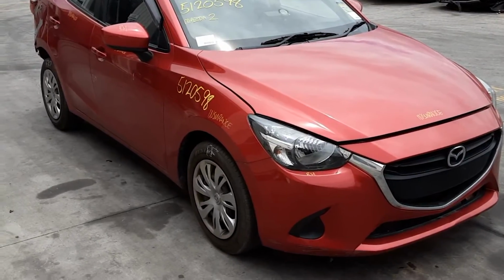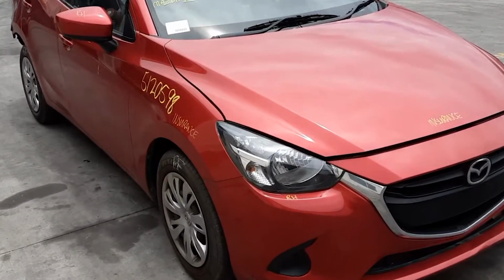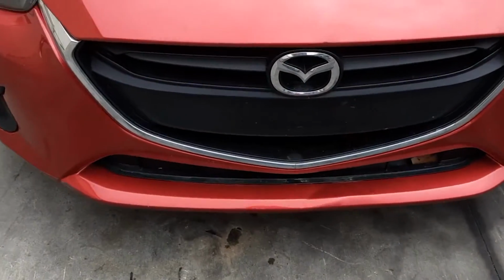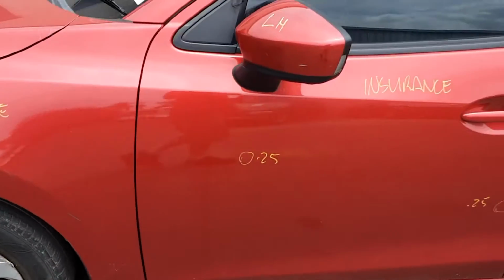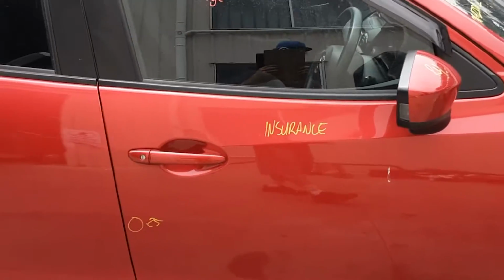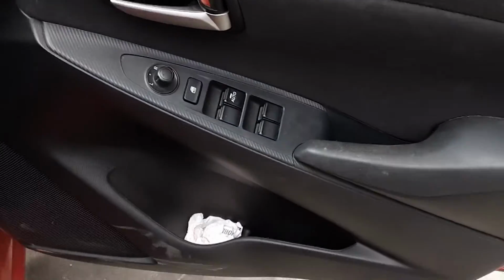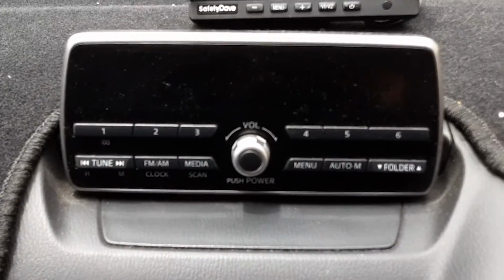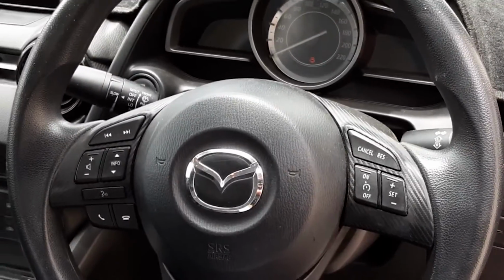Wrecking – 2016 Mazda 2– Automatic FWD 4762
2016   Mazda   2  – Automatic  4762
1.5 Litre 4 Cylinder Petrol
Stock # 4762
And today we have a 2016 Mazda 2 Neo sedan. Stock reference number 4762. This shape runs from the ninth month, 2014 and is the current shape. It has a VP5 1.5 litre four cylinder petrol engine, backed by an automatic front wheel drive transmission. VP5 1.5 litre four cylinder petrol engine.
This vehicle has sustained damage in the right-hand rear. We have the bonnet which appears to have no damage. Tidy front bumper cover, radiator grill, right-hand headlight, halogen type, left-hand headlight, halogen type.
Left guard appears to have no damage. Left power door mirror. Left front 15 inch steel rim with an average tyre. Left front door has two small dents. Left rear door appears to have no damage. Left rear 15 inch steel rim with an average tyre. Left-hand tail light, left boot lid garnish, with a right rear 15 inch steel rim with an average tyre.
Right rear door appears to have no damage. Right front door has one small dent. Right power door mirror. Right guard appears to have no damage and a right front 15 inch steel rim with an average tyre.We have the driver's side door trim, power window master switch.
This vehicle's fitted with black and red cloth interior, automatic-type console, automatic gear shifter, heater controls, factory single stack control panel display, interior mirror, courtesy lamp, left-hand sun visor, right-hand sun visor, instrument cluster and a tidy three spoke vinyl steering wheel, with cruise control and audio buttons.

Ebay Store:  Total Parts Plus 1